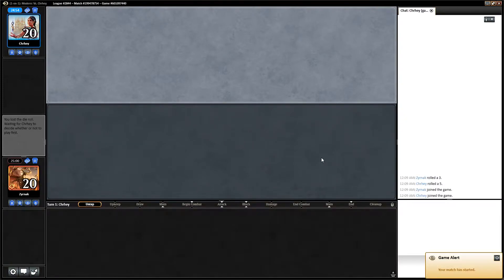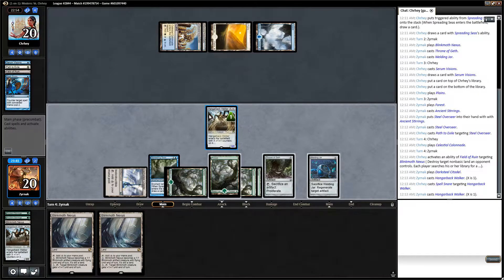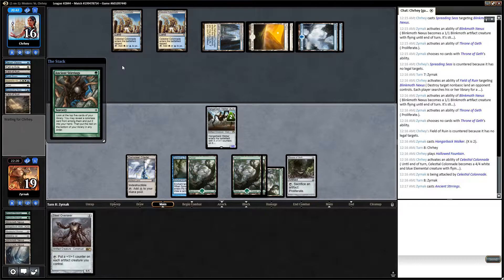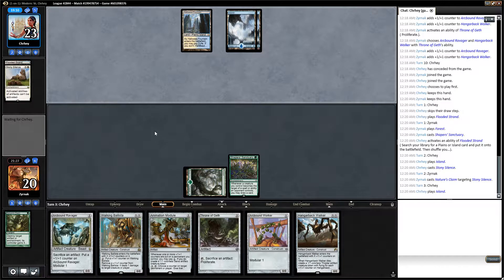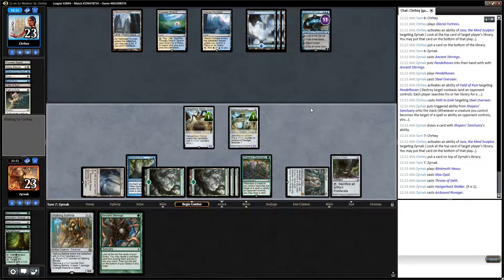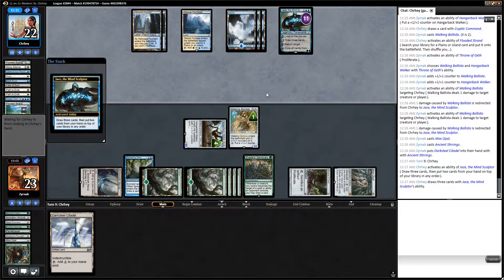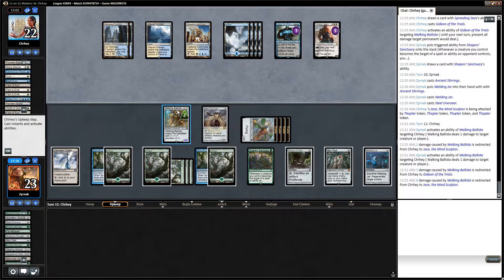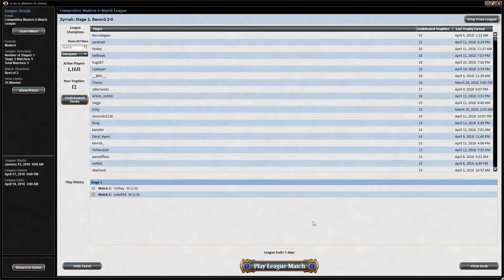Hardened Scales vs UW Control Match 2